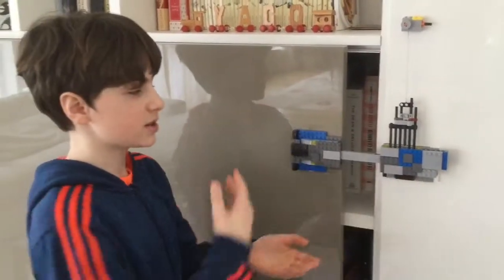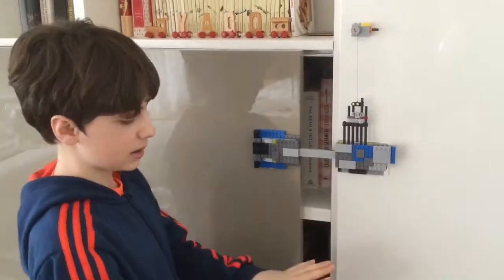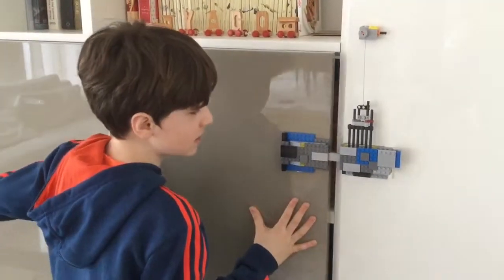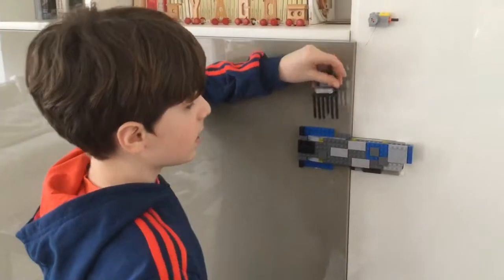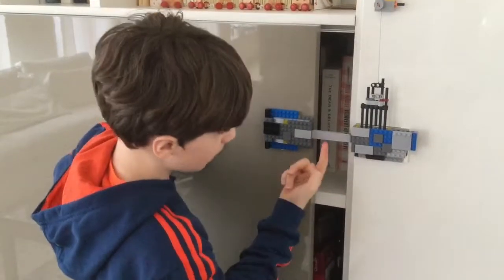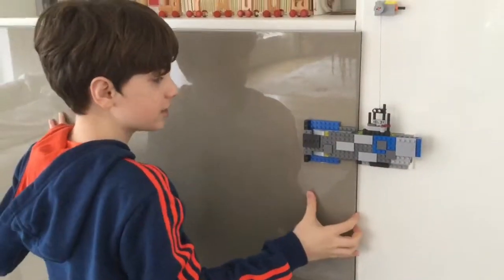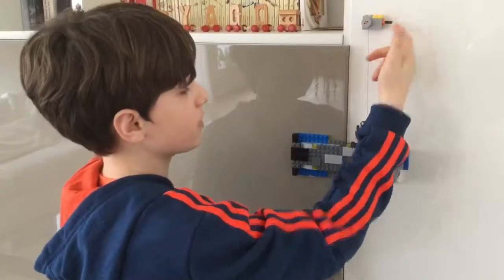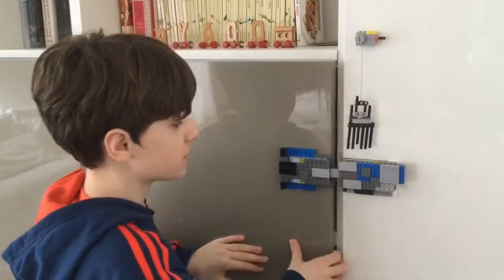Lego Sliding Door Lock